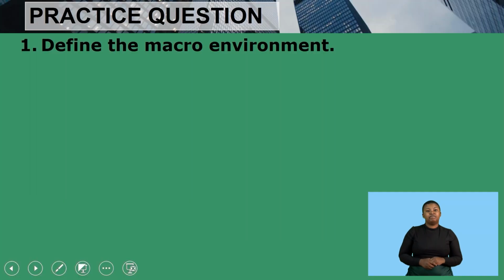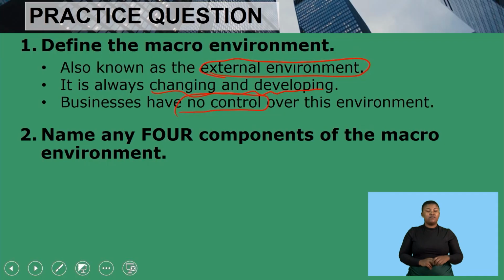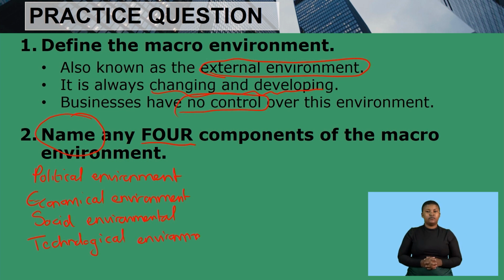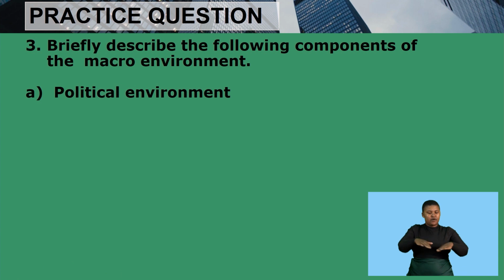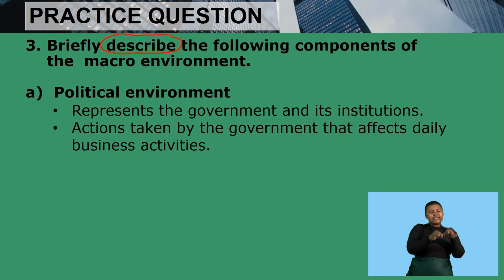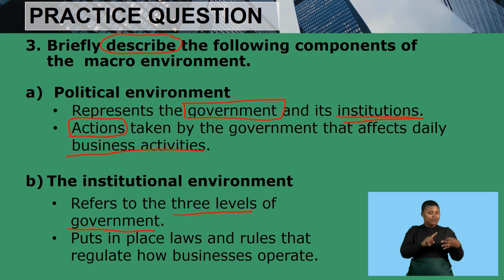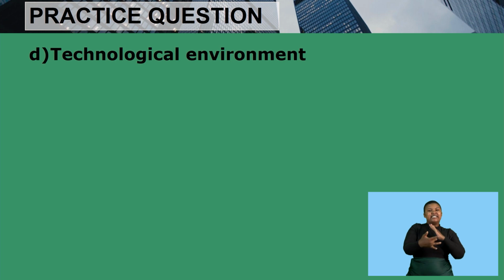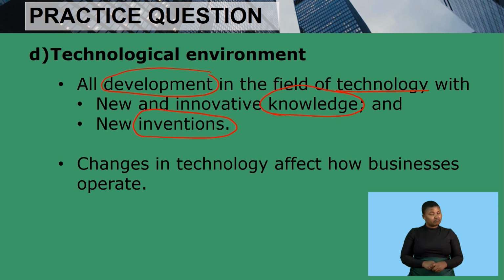Business Studies Grade 10 Macro Environment Meaning & Components Video 2 Segment 1